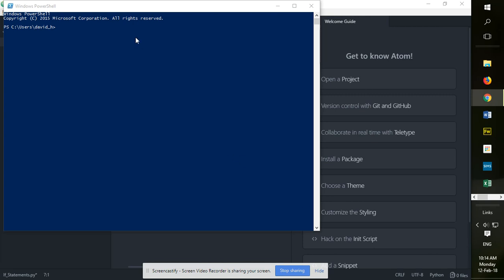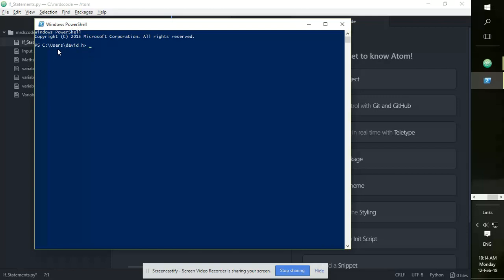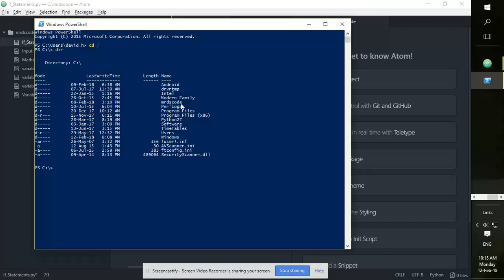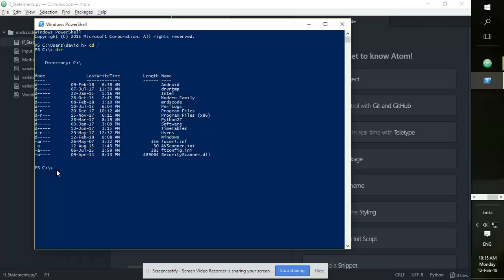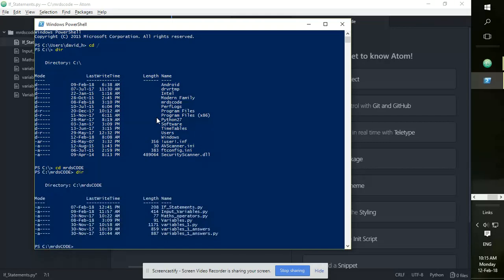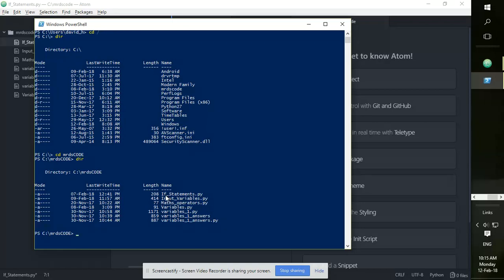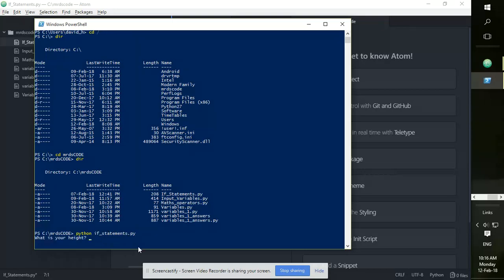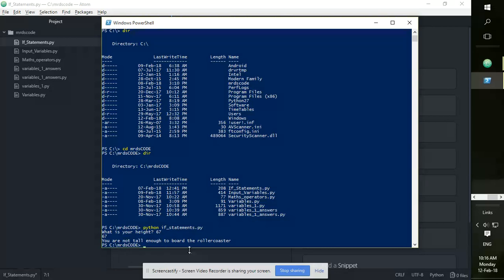Python Testing Powershell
How to test a python file in Powershell